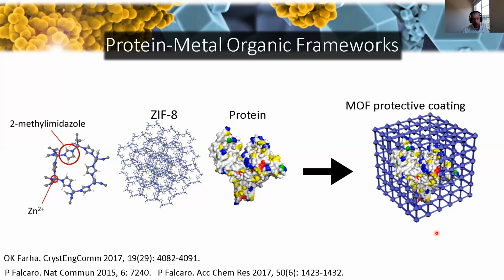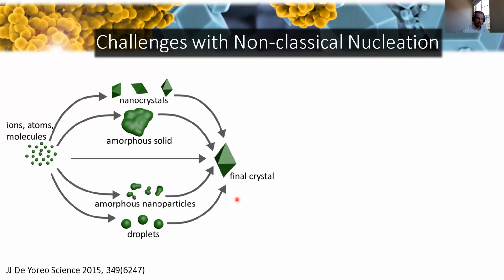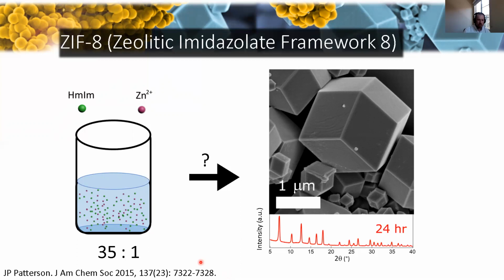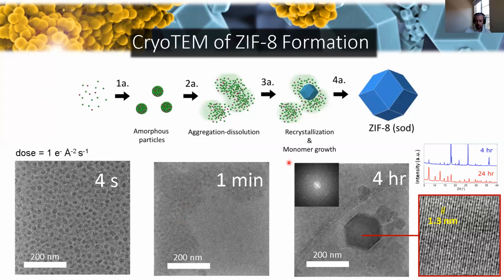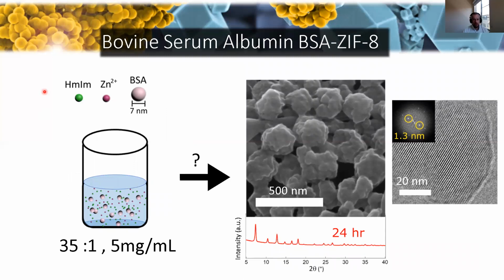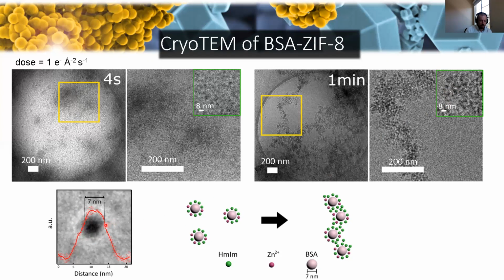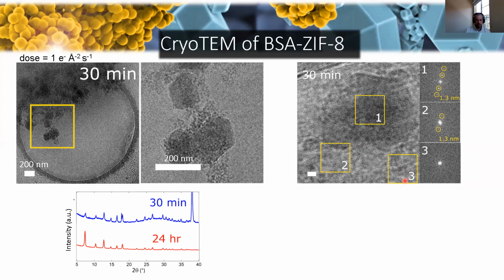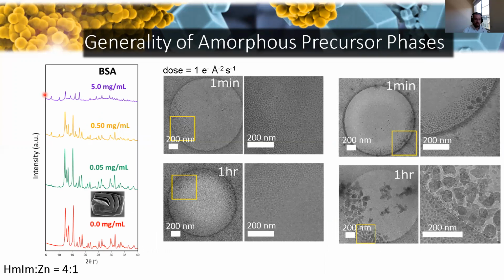Application of Cryogenic TEM for Studying Protein-Metal-Organic Frameworks - Joe Patterson M&M 2020